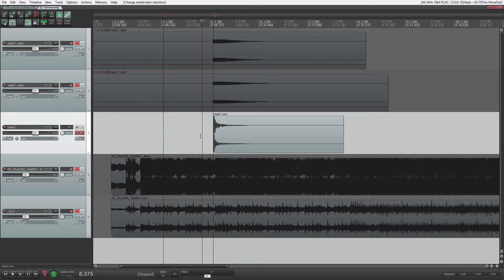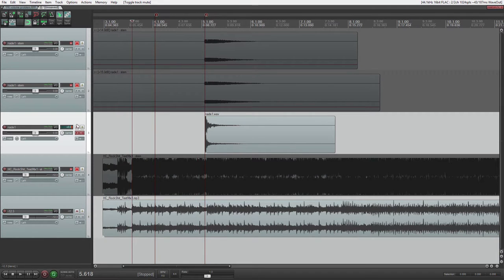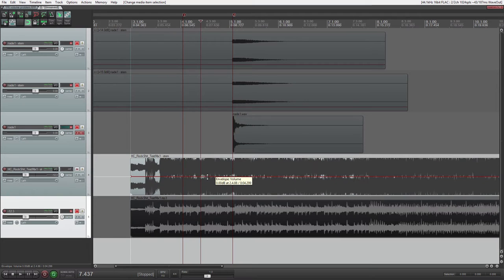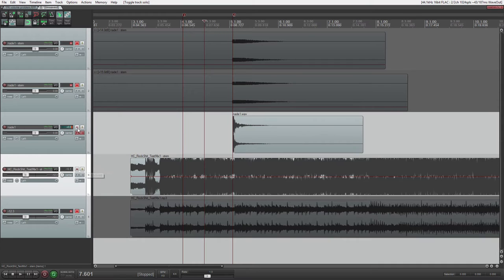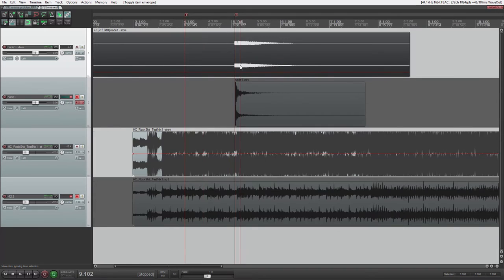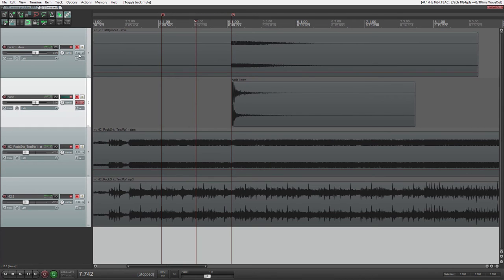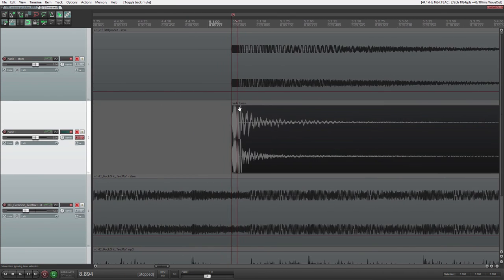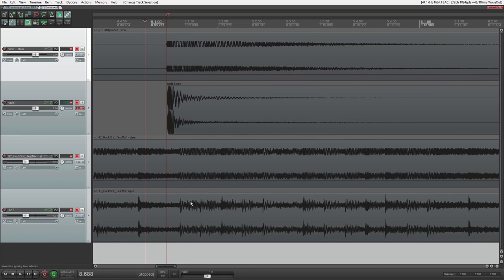Why too much volume destroys your sounds / mix